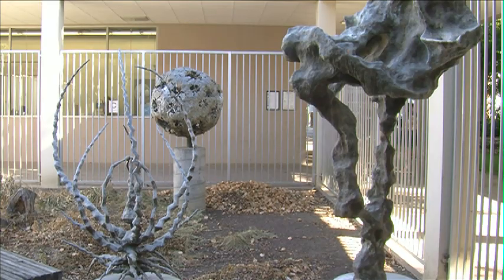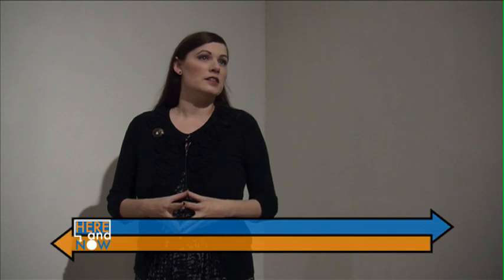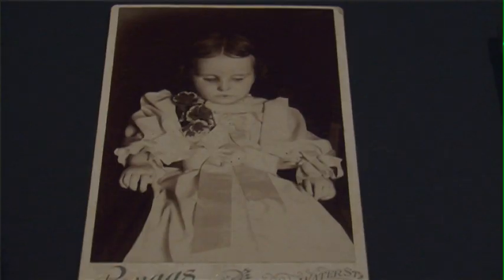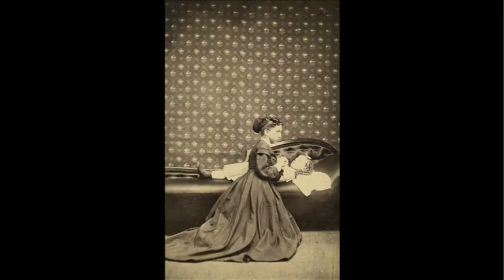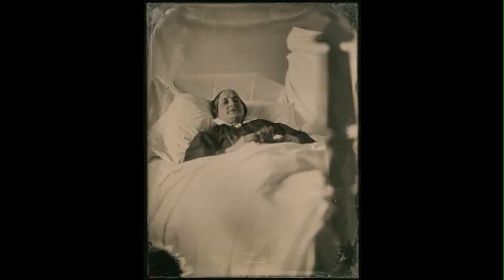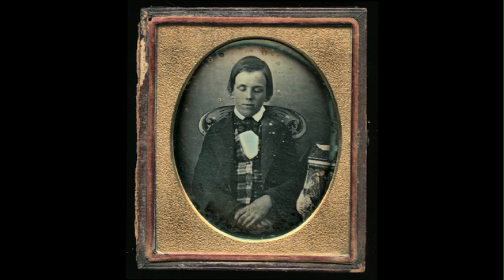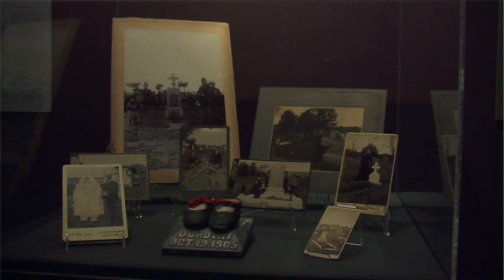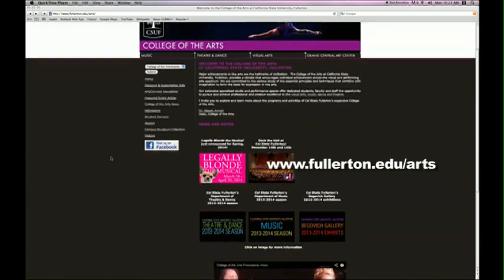Beyond the Dark Veil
Take a closer look at a long forgotten practice: Post-Mortem & Mourning Photography